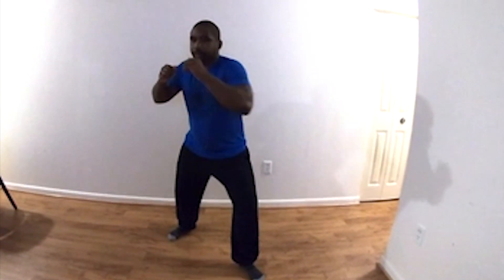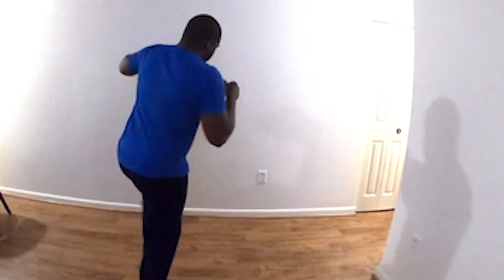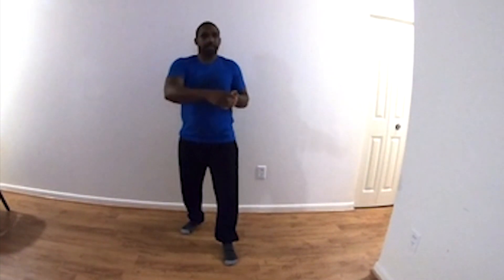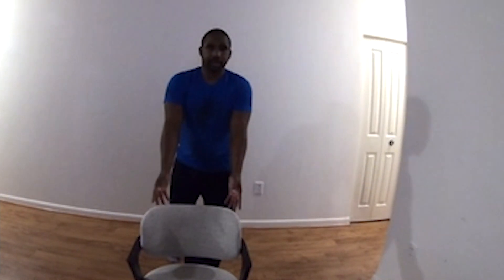Muay Thai Roundhouse Kicks with Coach Darnell